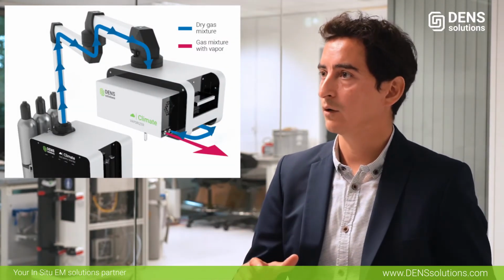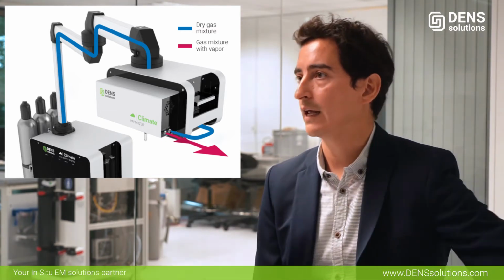DENSsolutions' Climate system takes home the Microscopy Today 2021 Innovation Award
DENSsolutions becomes a two-time consecutive winner of the Microscopy Today Innovation Award. Just last year, our Stream system was awarded the Microscopy Today 2020 Innovation Award for its unique contribution to the field of liquid phase electron microscopy. We are honored to be taking home the same award for a second year in a row but this time for the remarkable innovation that is our Climate system.

Climate has been recognized as one of the 10 best microscopy innovations in 2021 by the Microscopy Society of America's esteemed magazine, Microscopy Today. We interviewed our CTO Dr. Hugo Pérez-Garza, who led the development of the Climate system, to learn all about the unique benefits that made it earn such an esteemed award, as well as the development process and Climate's current and envisioned applications.

00:23 What was your reaction when you first heard the news?
01:12 What unique benefits of the system made it earn such an esteemed award?
05:59 What inspired you to develop Climate in the first place?
07:03 Can you walk us through the development process of Climate?
08:12 Can you elaborate on what applications greatly benefit from Climate?
09:21 What future applications do you envision for Climate?